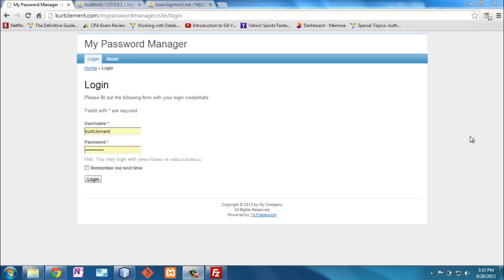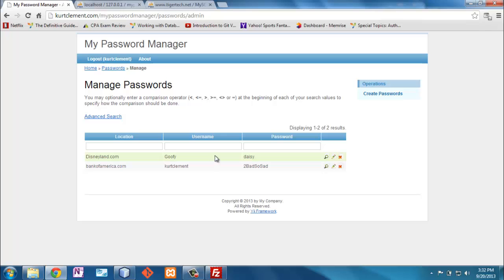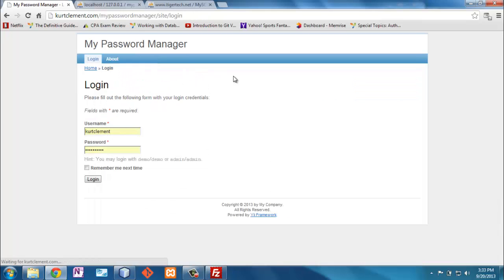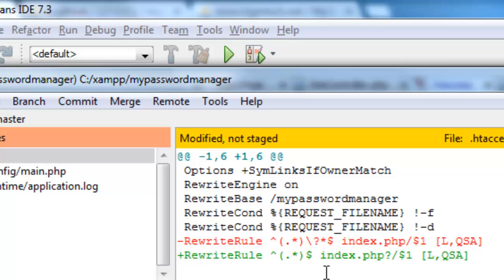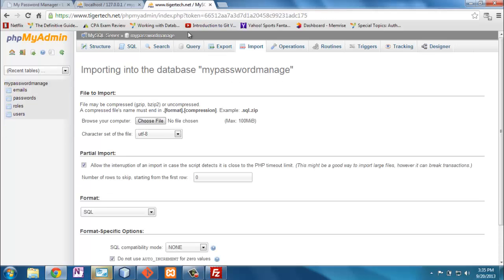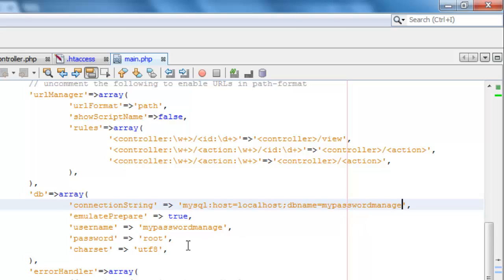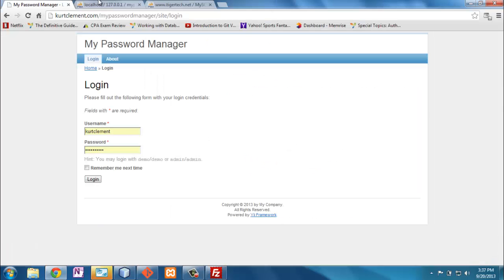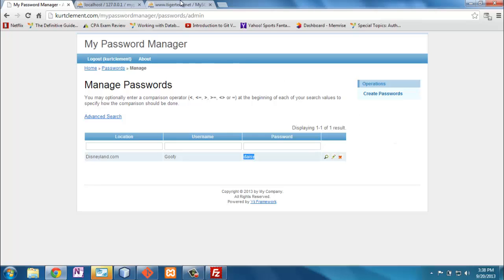Yii Development - Deployment (10a of 10)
I talk through some of the final issues for going from local development to hosted environment